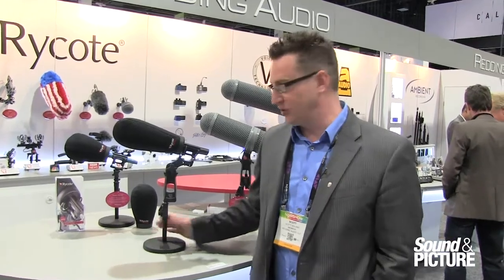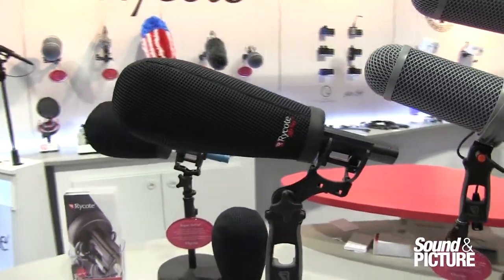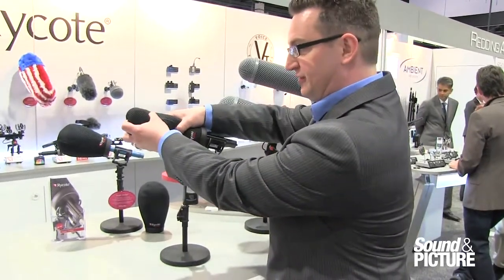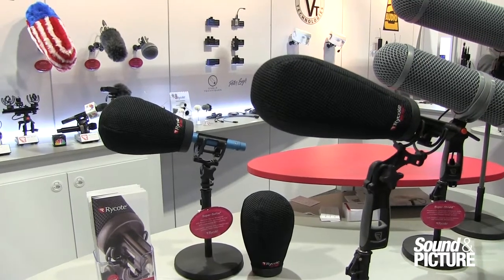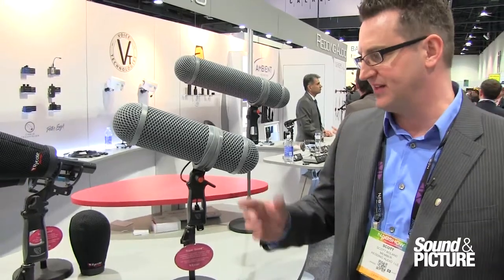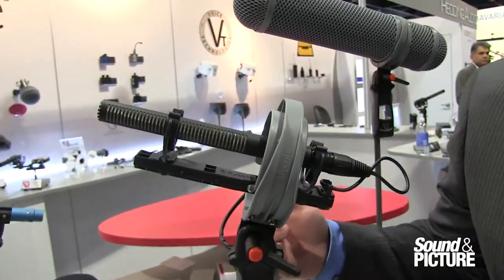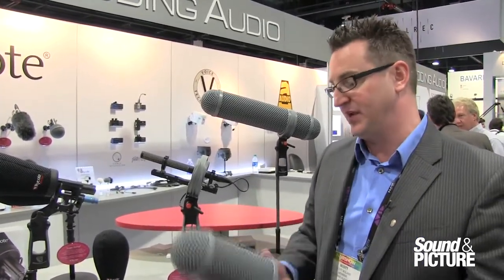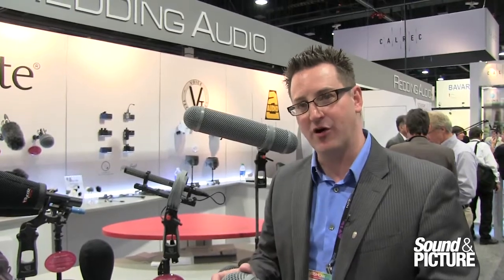NAB Show 2014 - Rycote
Scott Boland from Redding Audio talks about the Super-Softie and Super-Shield.